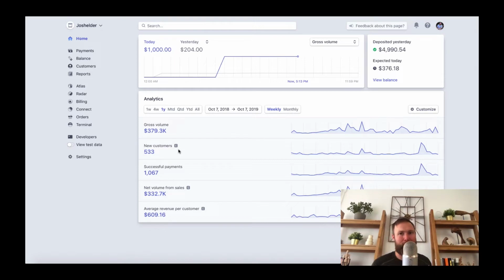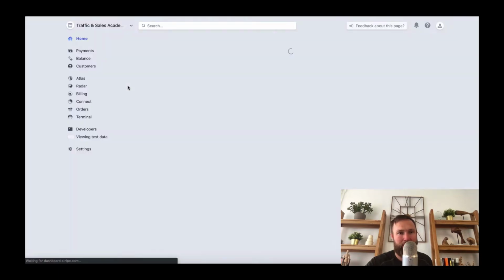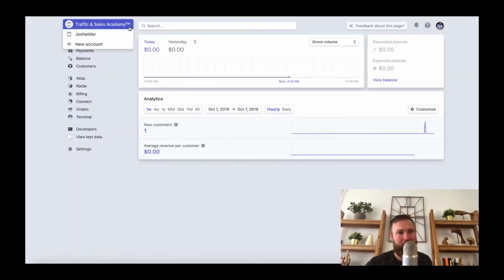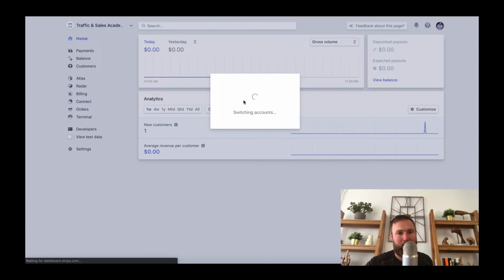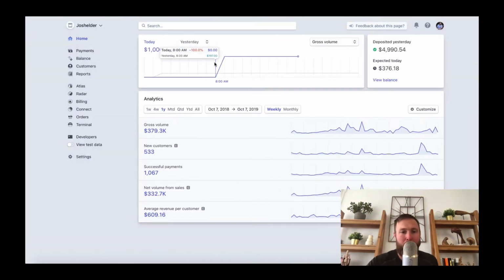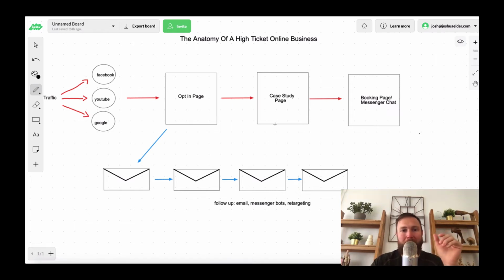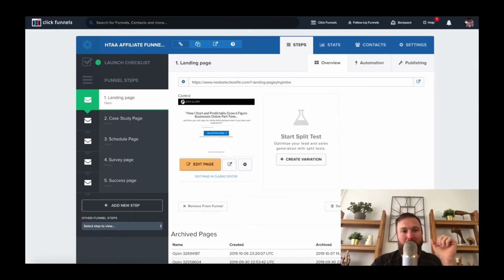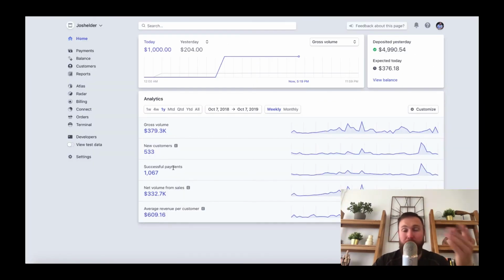Copy and paste ads and make money online with no experience!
In this step by step training video, Josh and I will show you how to copy and paste ads and make money online starting with no experience in 2020.

With this technique it doesn't make a difference where you live, you can do it from everywhere in the world, just copy and paste our contents
In just a few hours a day, you can start making money online, and have income.

Imagine gaining money every day online, even as a beginner, and with zero computer experience.